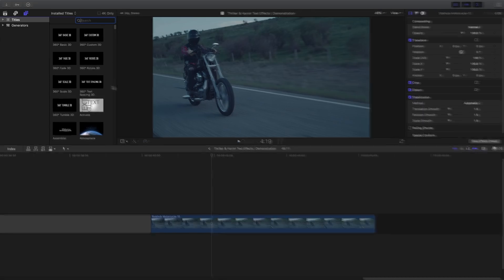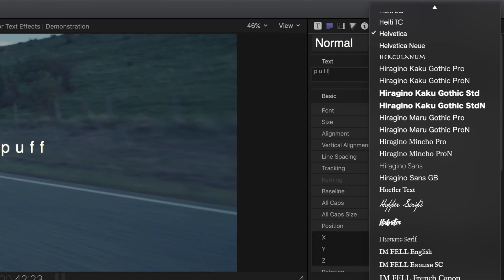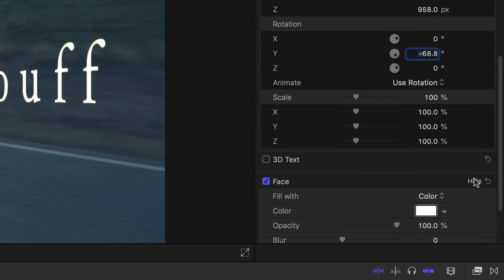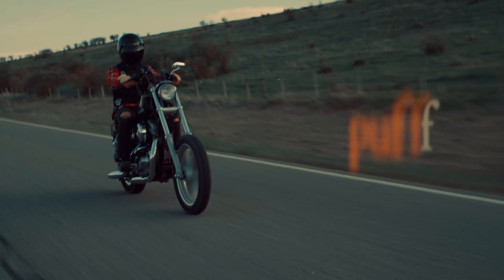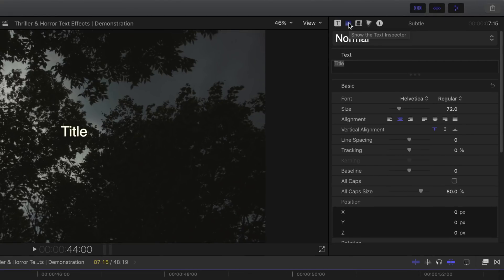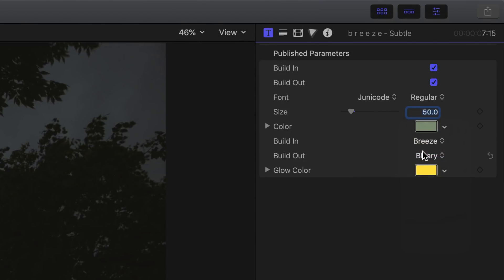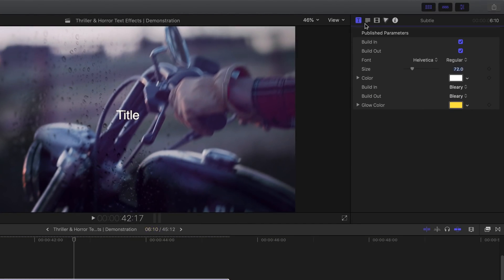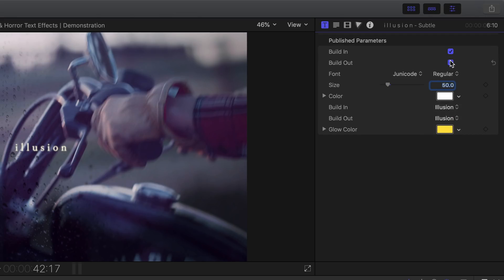3 SUBTLE Thriller & Horror Text Effects With No Plugins | FCPX Tutorial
In this simple Final Cut Pro X tutorial, learn how to create subtle text effects that evoke suspense or fear -- as you might find in a thriller or horror movie.  Stay calm, no plugins required!

 Whip Ramp Transition (No Plugins Required!) | Final Cut Pro X Tutorial

MY FAVOURITE BUDGET SETUP:

 Great DSLR Under $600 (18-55mm Lens Included)

 LED Light With Adjustable Colour Temperature (3200K-5500K) Under $45

 On-the-go, High-quality Directional Microphone

⚙️ Best Cheap Tripod For Under $15

LE SORA'S CHANNEL SUMMARY:

I make short artistic films as well as tutorials related to filmmaking.